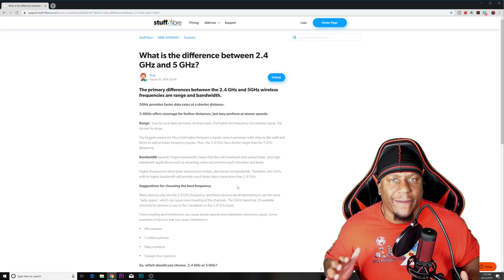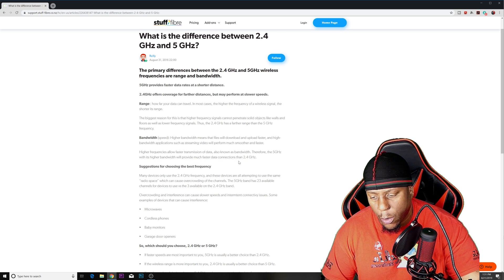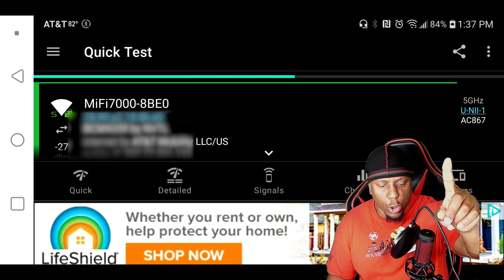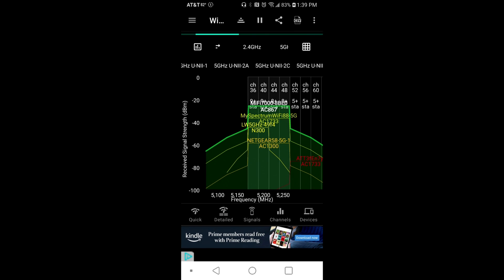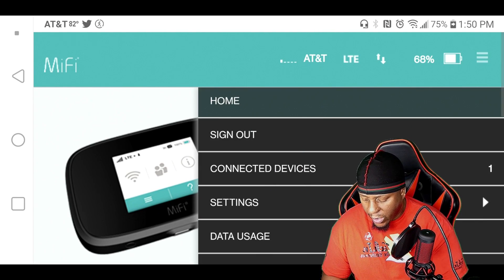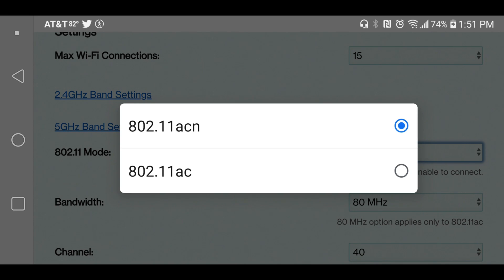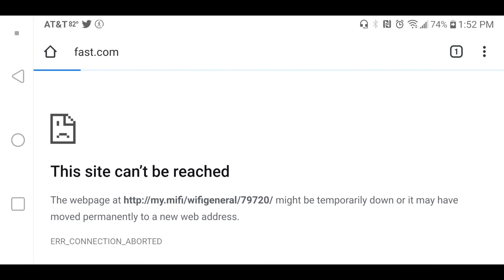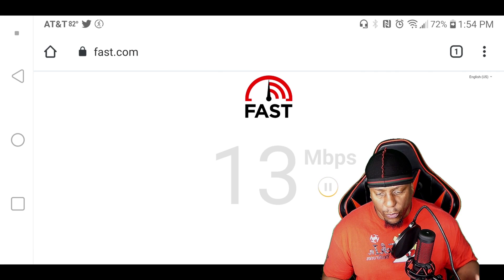How To Increase Your Mobile Hotspot Speed/ And home router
Here's how you can increase your mobile hotspot speed. This method works for most mobile hotspots and home router also.

                     LEARN MY METHOD ON SELLING INTERNET, CABLE

PLEASE ALLOW, UP TO 5 HOURS BEFORE RECITE OF YOUR VIDEO

DST Team